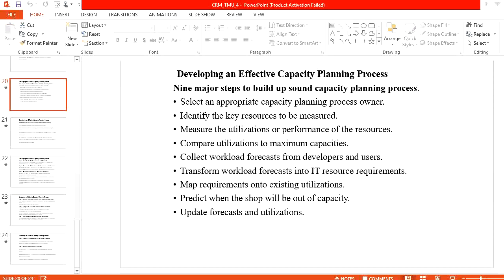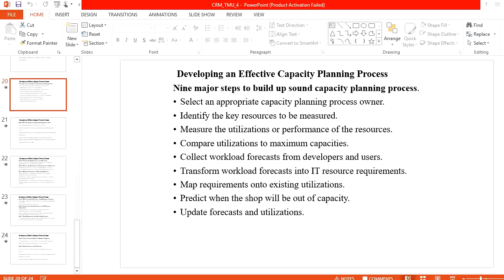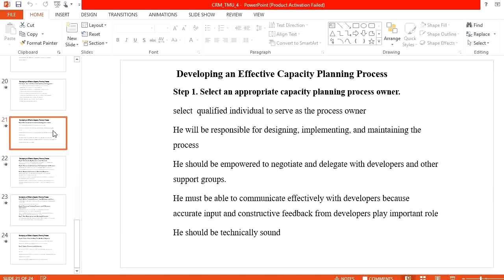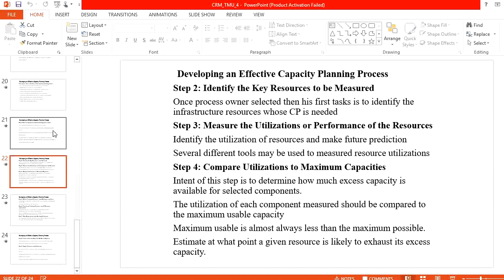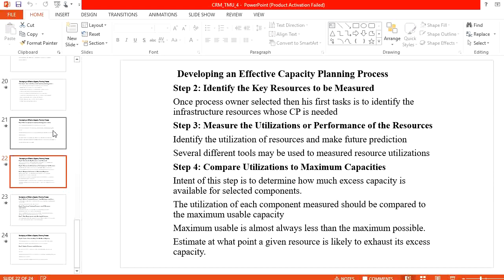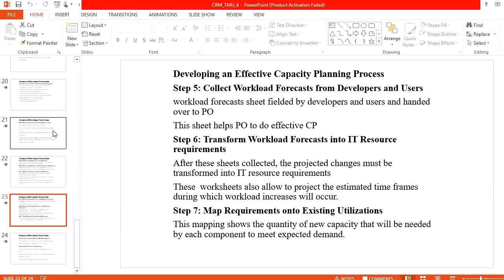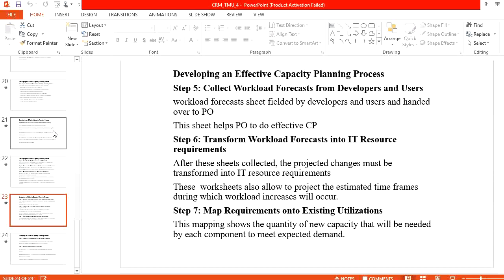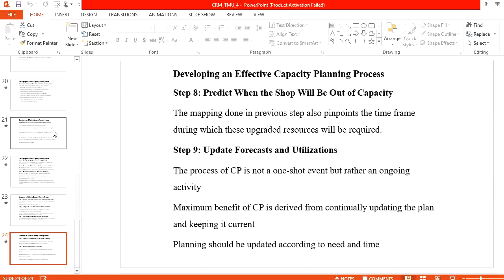CRM_UNIT 4_(developing an effective capacity planning process)